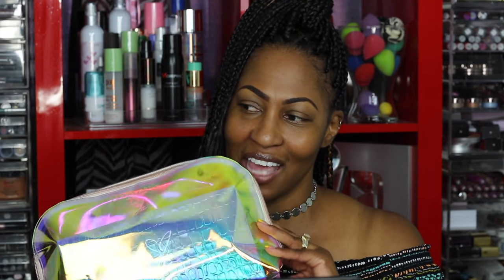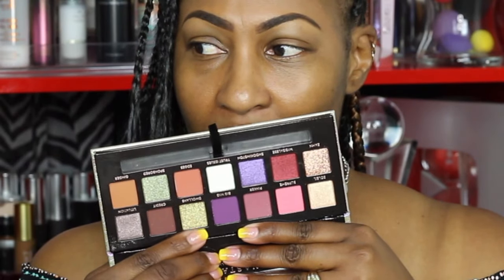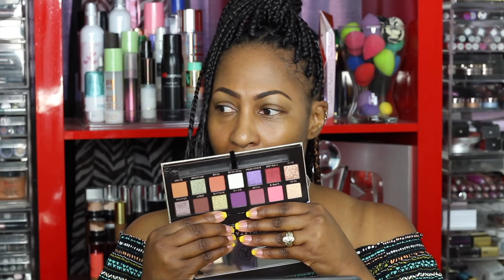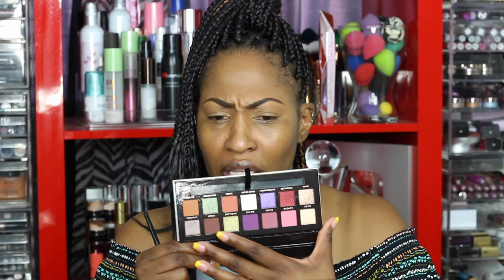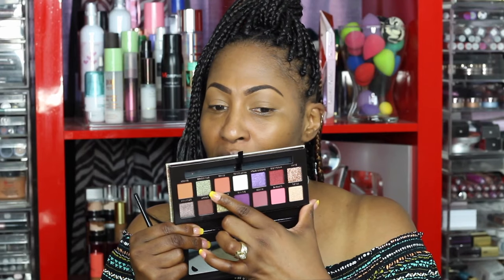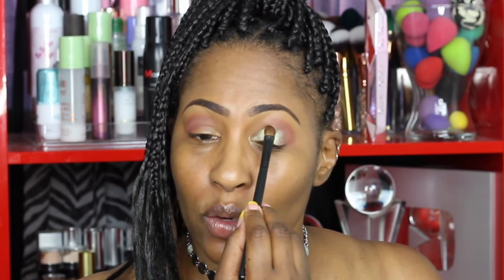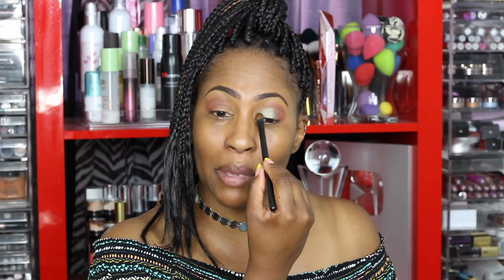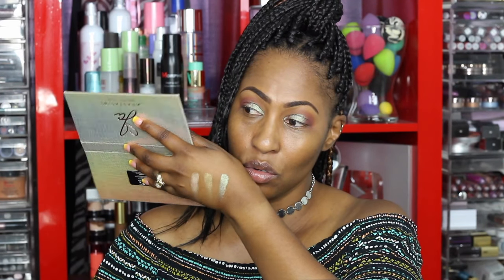"NEW" Jackie Aina X Anastasia Beverly Hills Palette +My Thoughts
S U B S C R I B E H E R E

▪️My Book "Crystal Clear"
-Paper Back

▶︎My Skincare Book "Crystal Clear" -EBook
-Paper Back

🔴  PRODUCT DEETS
-Jackie Aina X Anastasia Beverly Hills Palette

-It Cosmetics Your Skin But Better Primer

-Too Face Born This Way Concealer: Chestnut

-Too Face Born This Way Foundation: Chestnut

-Covergirl Full Spectrum Powder

-Urban Decay Stay Naked Foundation 70WR

-Makeup Forever Concealer: 51
-Juvias Place Concealer: 12
-Black Radiance Banana Powder

-Lipstick: (Final Look) MAC Retro Matte Self Portrait (discontinued)

Shirt: I don't remember

💻Video edited by:
Aubrey Migashkin

1007 N. Sepulveda Blvd #748